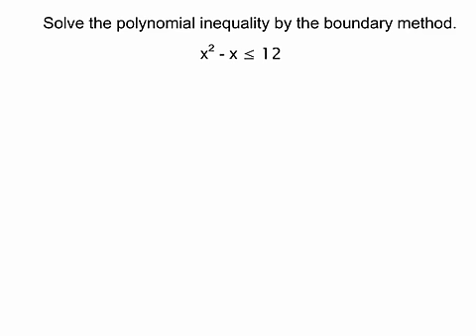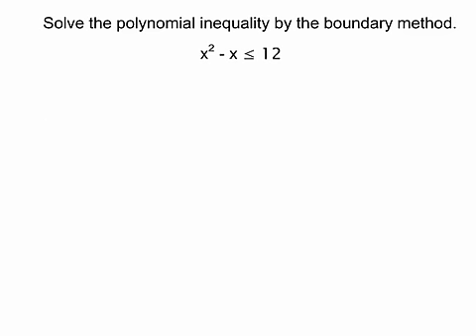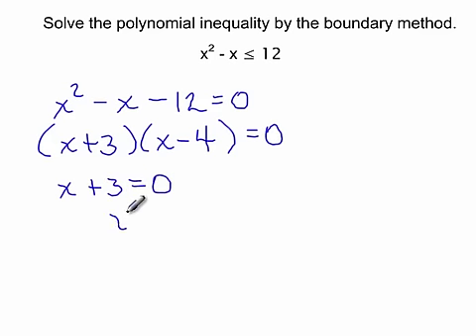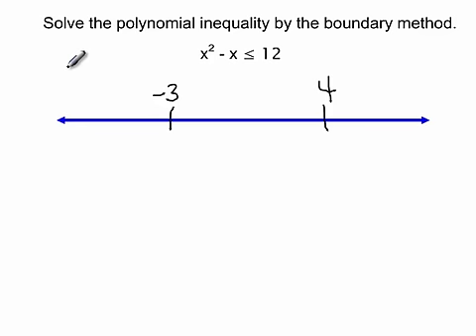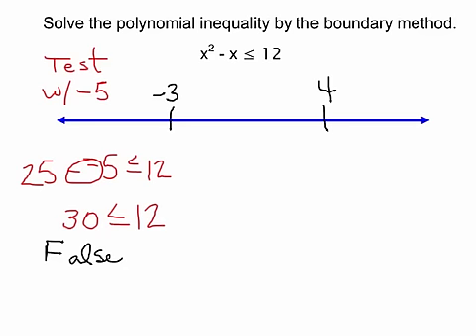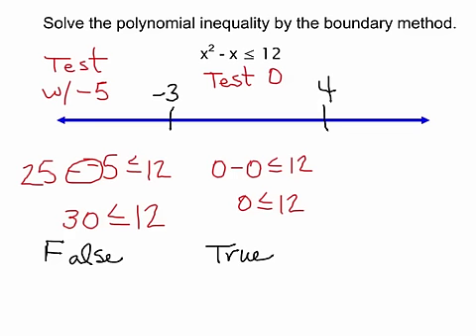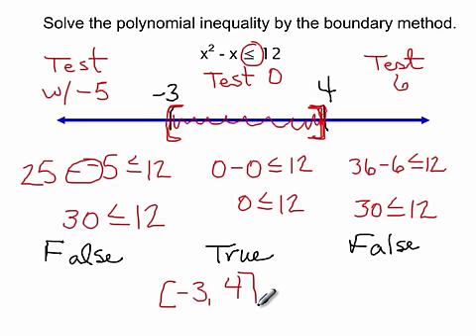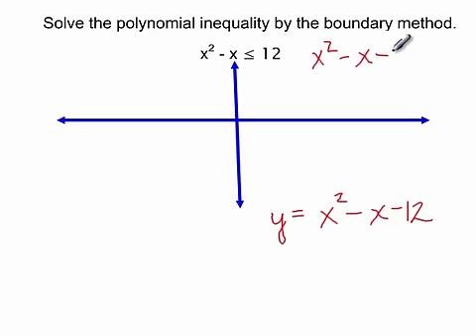polynomial inequality by boundary method